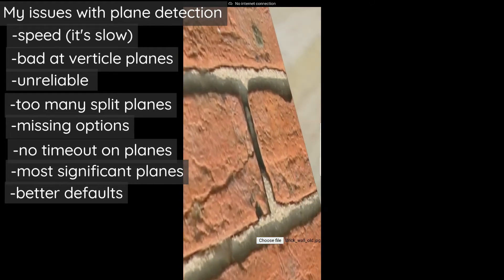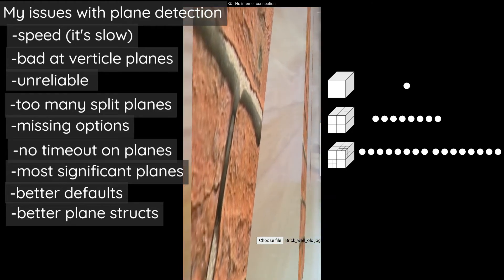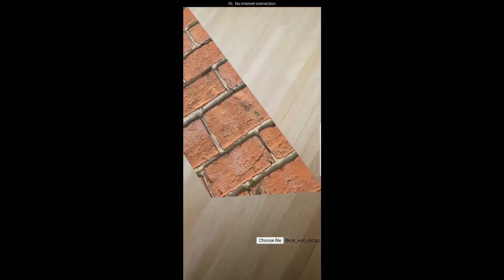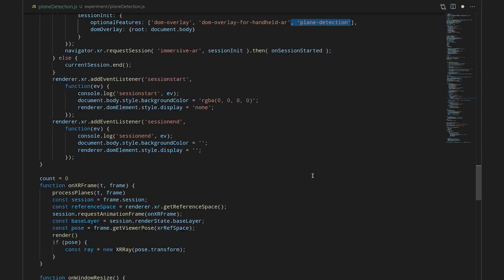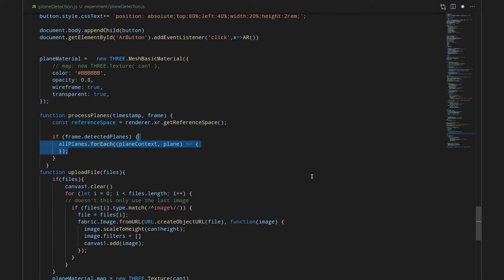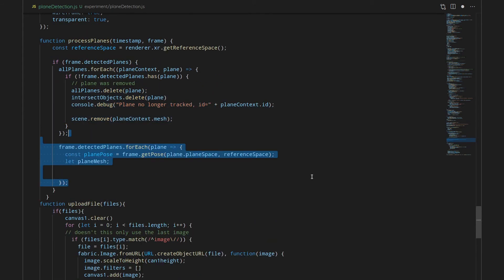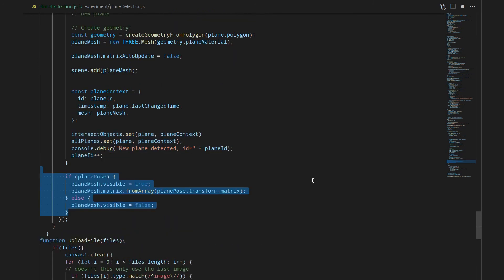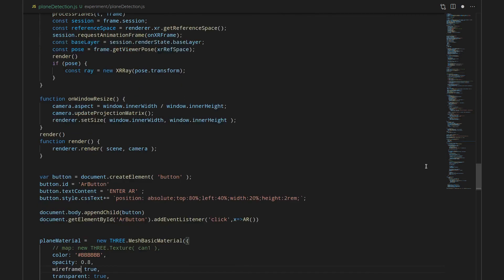Plane Detection in webxr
This is a quick video of using plane detection. The immersive web example was very helpful.